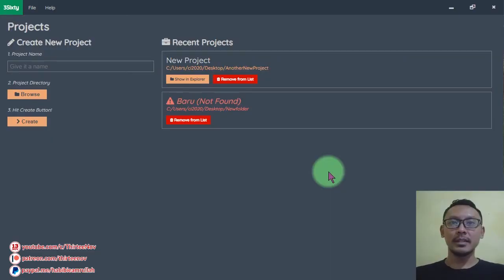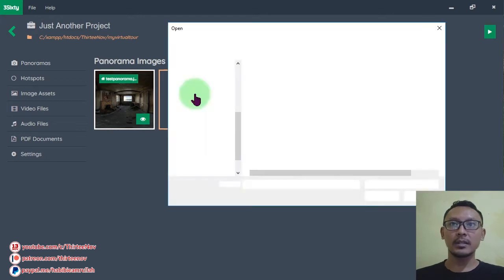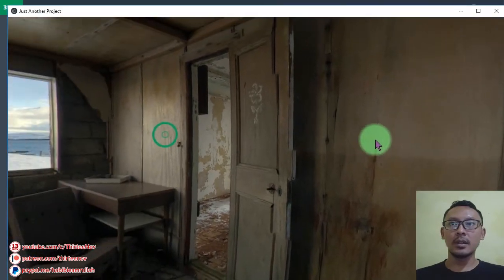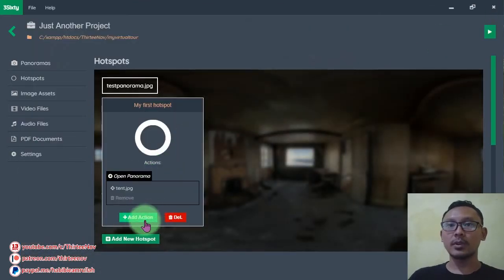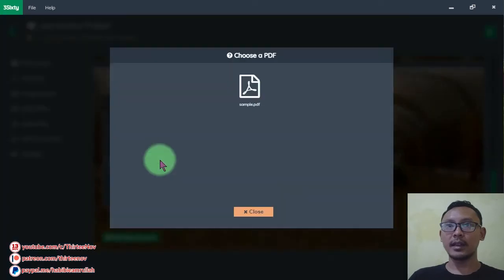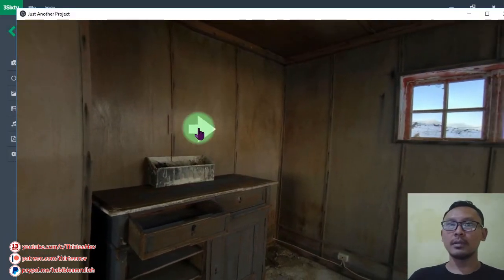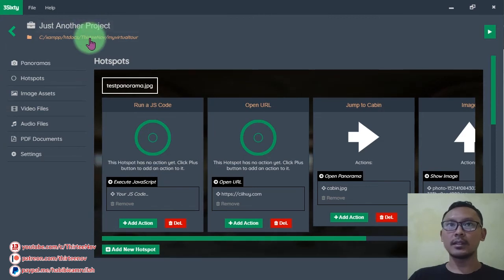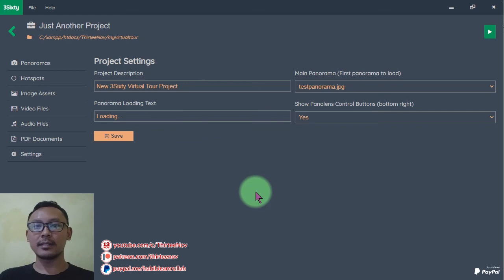Introducing: 3Sixty Virtual Tour Website Maker - Free 360 Virtual Reality Tour Website Generator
3Sixty is a desktop software for creating 360 virtual tour websites. It provides visual tools for adding panorama images, placing hotspots and attaching useful actions to each of them.

It is written in HTML5, JavaScript and CSS and built using Electronjs and Nodejs.

The 360 panorama viewer engine used in this software is Panolensjs, a wonderful JavaScript panorama viewer built on top of Threejs.

So 3Sixty Web Tour Maker is a free and open source software built using another free open source software. 3Sixty is completely free and will always be.

This video tutorial will give you an overview about how to use 3Sixty to make your first virtual tour.

Get the source code of 3Sixty Web Tour Maker from GitHub